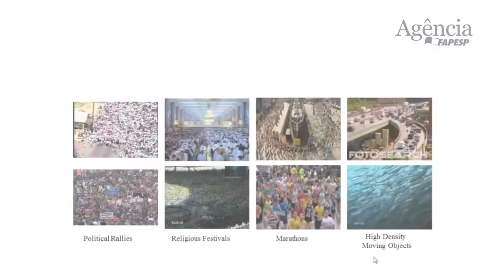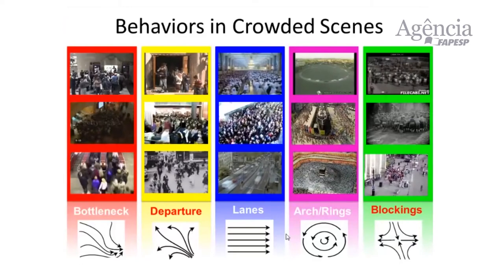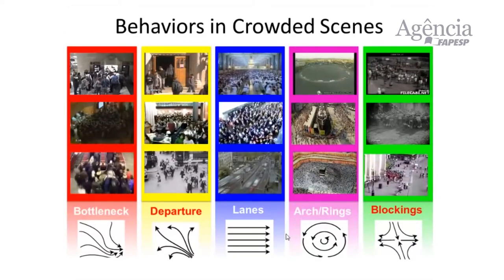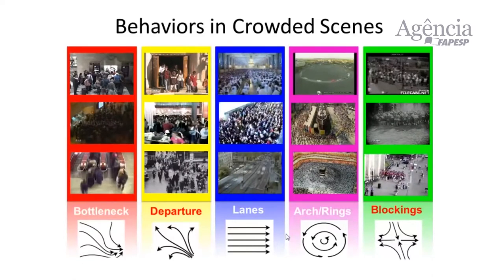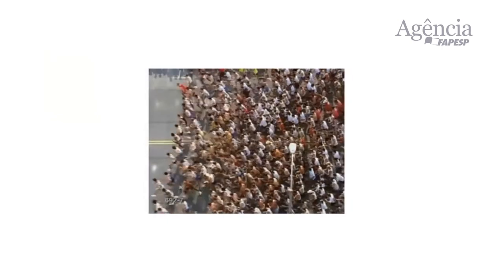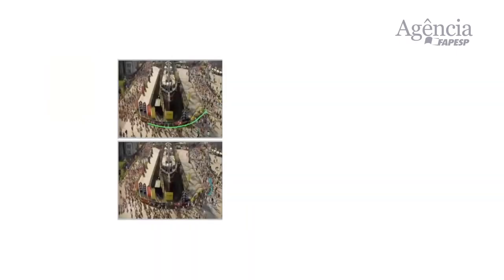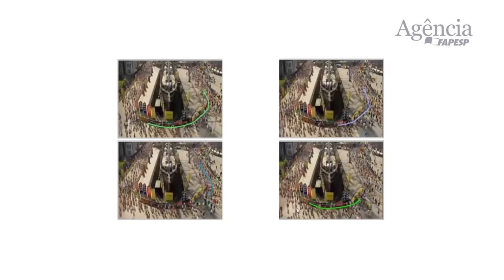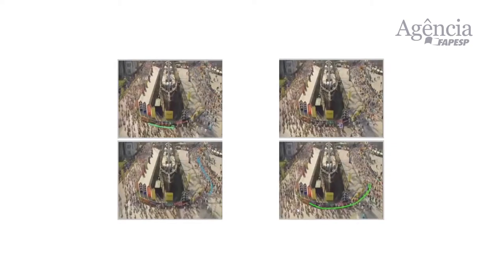Computer Vision with Mubarak Shah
Interview with professor Mubarak Shah, director of the Center for Research in Computer Vision at University of Central Florida - UCF.

News at Agência FAPESP (in Portuguese)